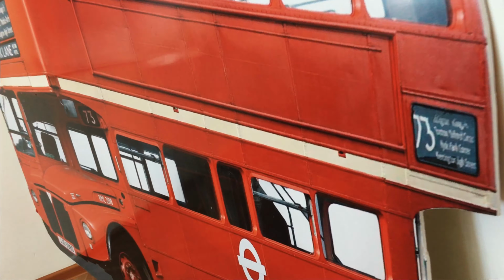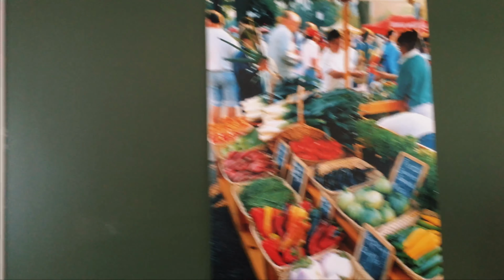№ 213 ағылшын тілі кабинеті